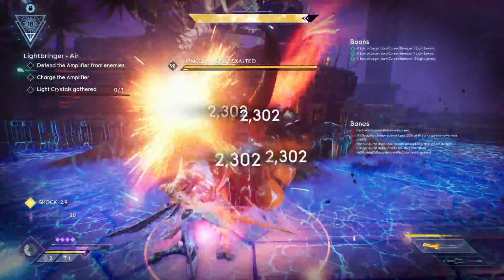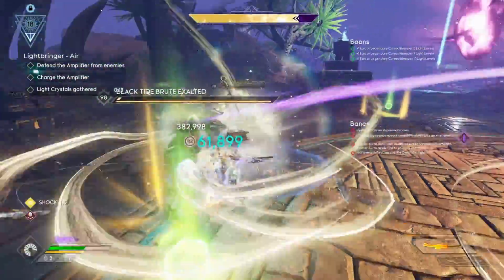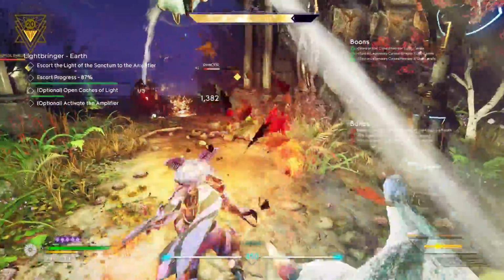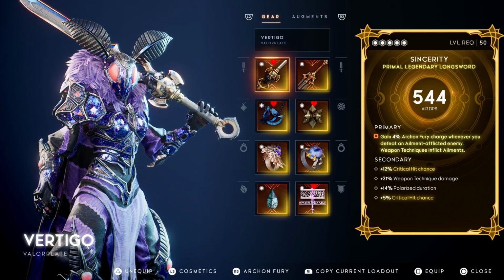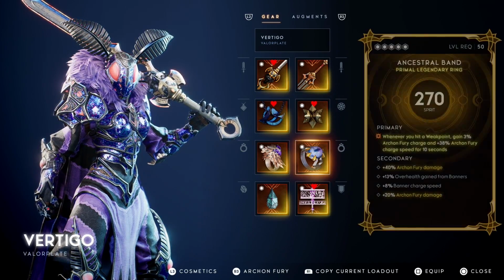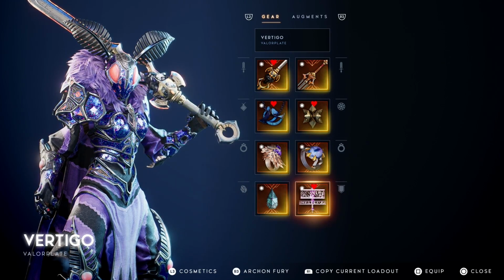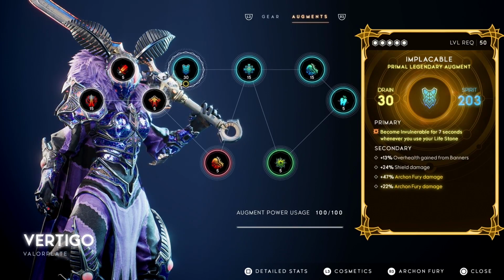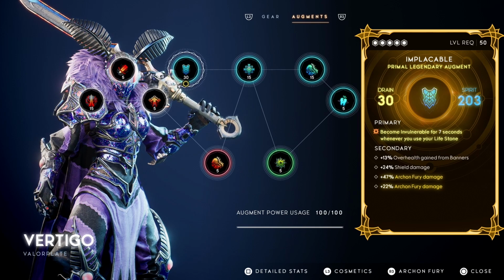TOTALLY INVINCIBLE!!! Vertigo God Of Thunder 3.0 | Godfall PS5 Gameplay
Hey guys, today I am sharing with you my new and updated God of thunder build for Vertigo. It uses its staple of having really strong archon fury damage and charge speed as well as some really big changes that will make you totally invincible.

Intro: (0:00)
Build Overview: (0:48)
Weapons: (2:02)
Gear: (2:57)
Augments: (4:05)
Skills/Stats/Ascension: (5:25)
Final Build Guide and Tips: (5:59)
Showcase: (7:38)